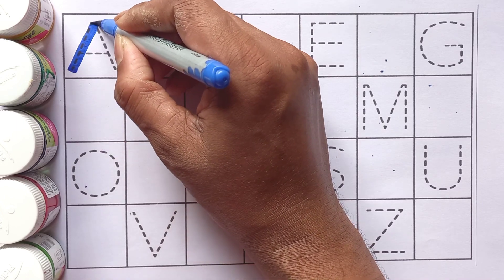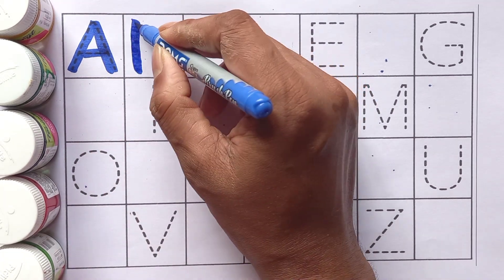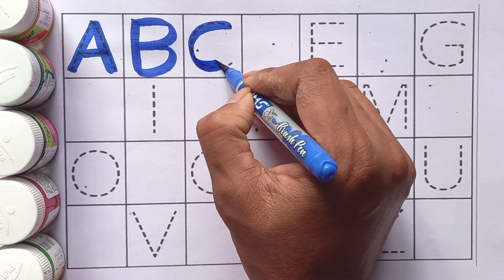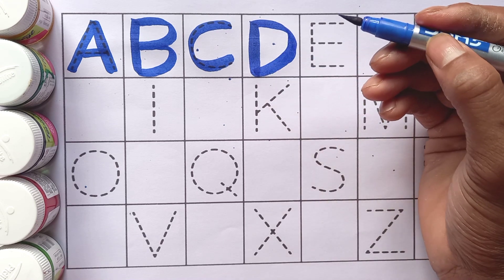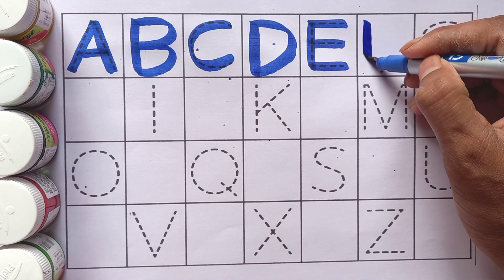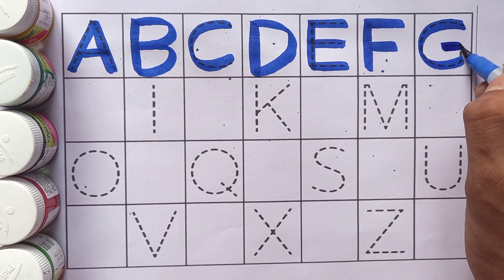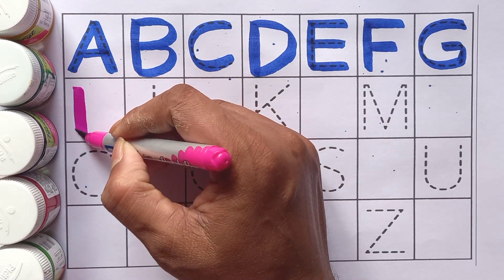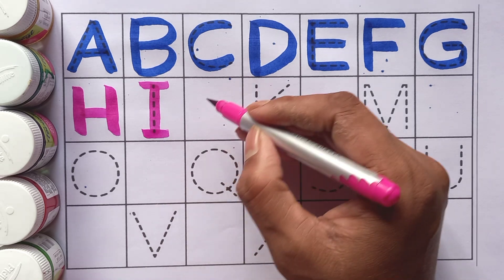a for apple, abcd, alphabet, a for apple b for ball c for cat, abc, abcd ka videos, a for apple, 27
Your query 👇

1. abc
2. abcd
3. abcde
4. a for apple
5. a for apple b for ball
6. a for apple b for ball c for cat
7. a for apple b for ball c for cat d for dog
8. a for aroplane
9. a for aroplane b for banana
10. a for aroplane b for banana c for car
11. a for apple
12. abcdefg
13. English alphabet
14. abcd cartoon
15. a for apple bi for boy
16. alphabet songs
17. a for apple a for ant
18. nursery rhymes
19. a for apple song
20. abc songs for children
21. abcd rhymes
22. a for apple b for ball c for cat d for dog
23. abcd alphabet
24. k se kabutar kha se khargosh
25. a for apple b for badka apple
26. a se anar aa se aam
27. a for apple b for ball
28. abcd
29. a for apple wala
30. a b c d e f g
31. abcd varnamala
32. a se anar in hindi
33. k se kabutar
34. Alphabet songs for children
35. abc alphabet songs
36. abcd varnamala
37. english varnamala
38. english alphabet
39. A for apple
40. kids alphabet
41. alphabet for kids
42. abc song
43. a for apple b for ball c for
44. alphabet song
45. apple apple
46. abcd abcd
47. A for apple wala video
48. A for apple video cartoon
49. A for apple b for ball c for cat d for dog
50. A for apple
51. ABCD
52. A for apple b for ball c for cat
53. A se anar a se aam
54. K se kabutar kha se kabutar
55. A for apple b for
56. Varnmala
57. Mantu Study Class
58.
59.
60.
61.
62.
63.
64.
65.
66. a b c d
67. abcd song
68. abcd cartoon
69. cartoon
70. abc song
71. Apple
72. abcd wala cartoon
73. abcd abcd abcd abcd
74. b for ball
75. abcd video
76. alphabet
77. abcd a for apple
78. abc cartoon
79. a for apple wala
80. ice cream
81. a b c d song
82. bacchon ki abcd
83. abc abc
84. abcd ka videos
85. abcd ka new video
86. abcd today video
87. abcd 2022
88. a for Apple new video 2022
89. a for apple b for ball today video
93. most popular video abcd
94. a for apple important video
95. today abcd